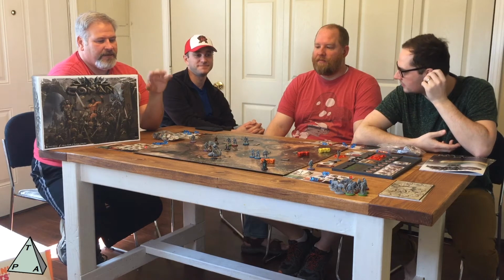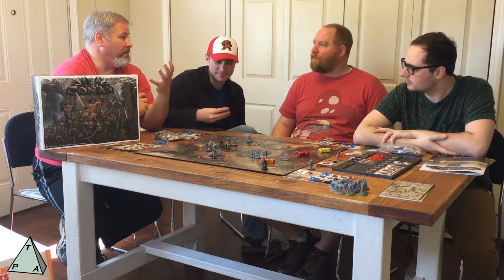Board Game Blitz: CONAN - The Players' Aid